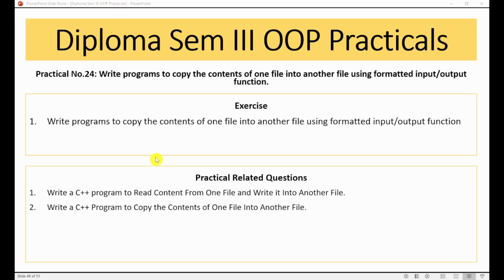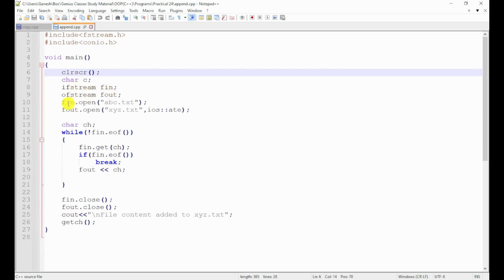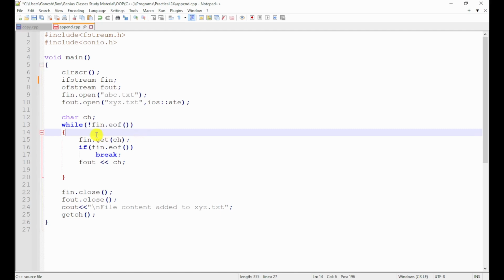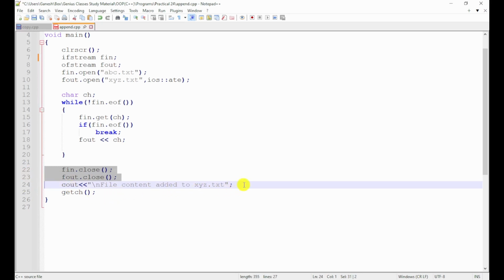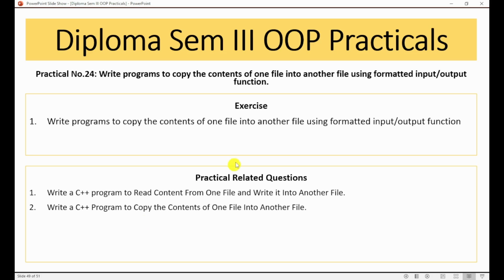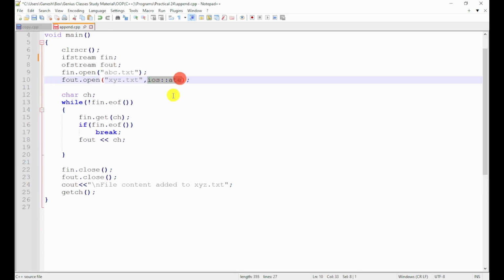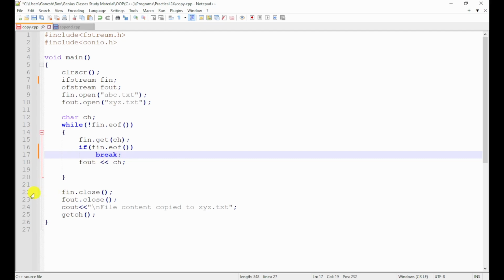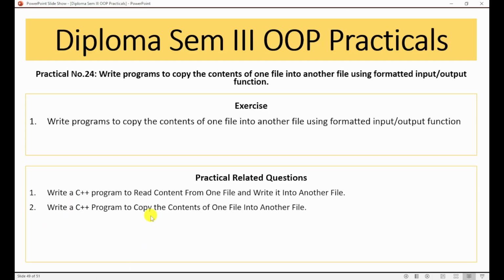Diploma Computer/IT Third Semester OOP Practical No. 24 for K Scheme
00:36 Exercise Question 1
10:28 Practical Related Question 1 and 2